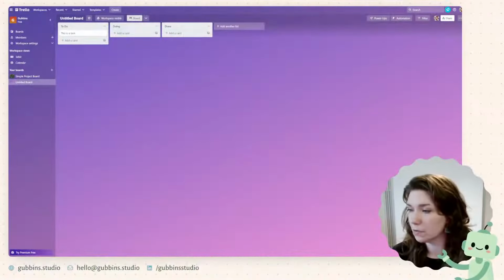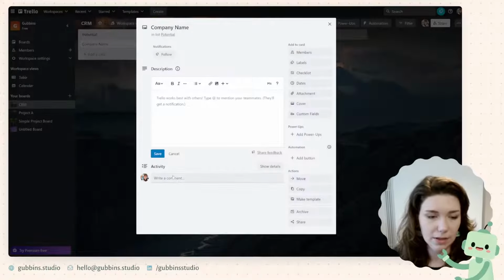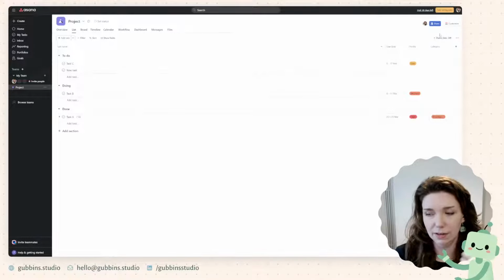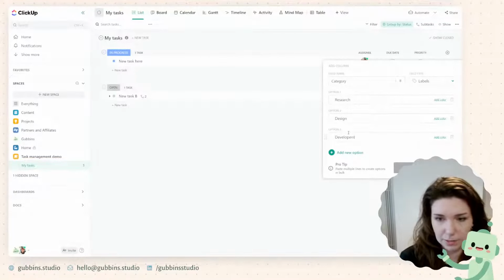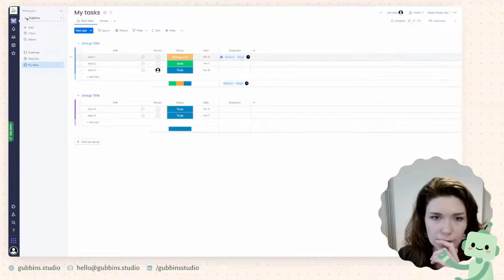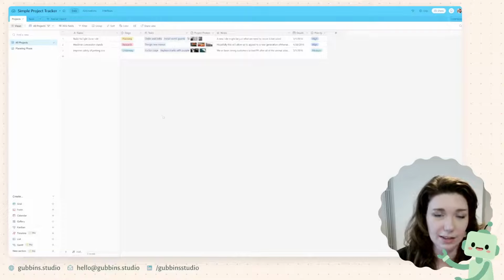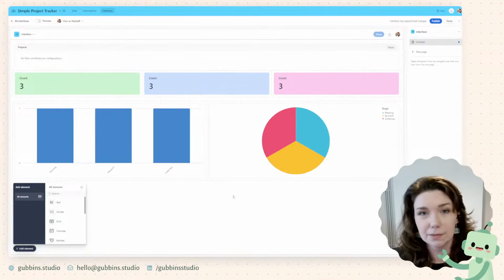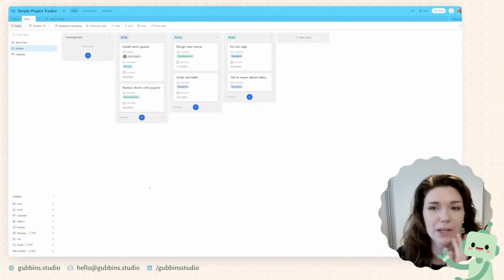An intro to different task management tools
Timestamps
0:00 Start
4:33 Trello
14:17 Asana
22:10 ClickUp
32:12 Monday.com
41:46 Airtable
51:31 Notion
56:53 Summary

Hello! I'm Amy, the friendly face behind the studio Gubbins. I help people become more productive and happy in their work by streamlining the way they get things done. I'm a Notion Certified Consultant